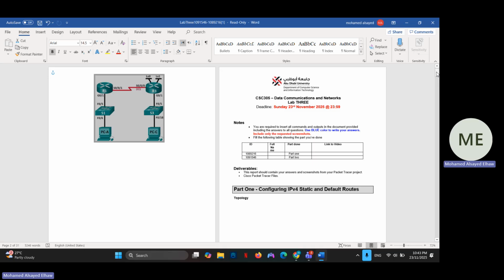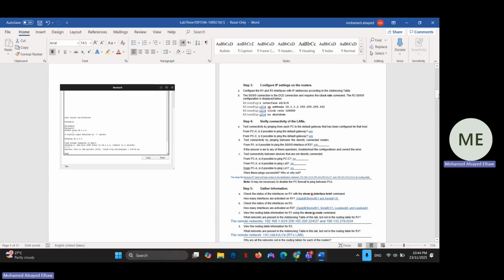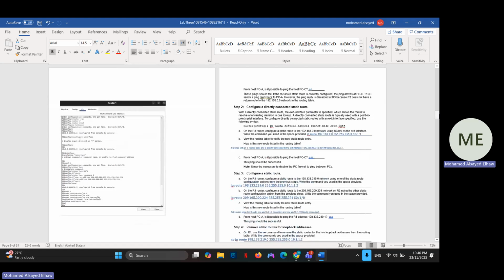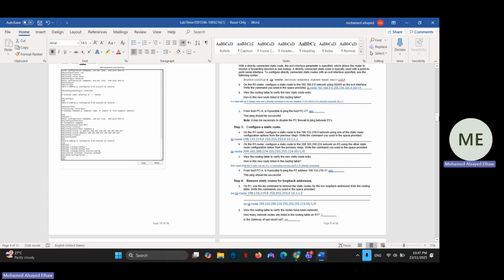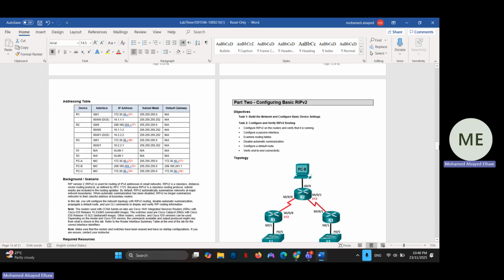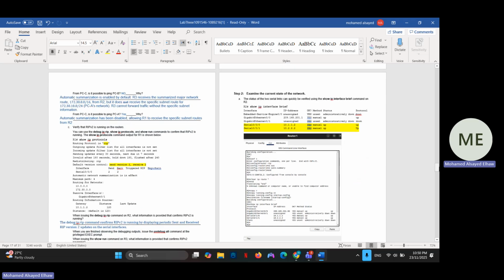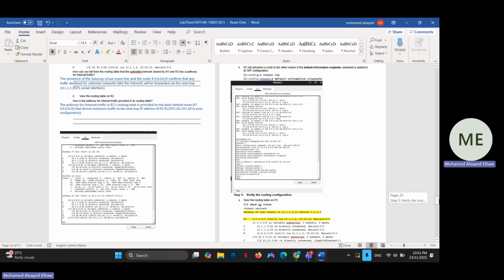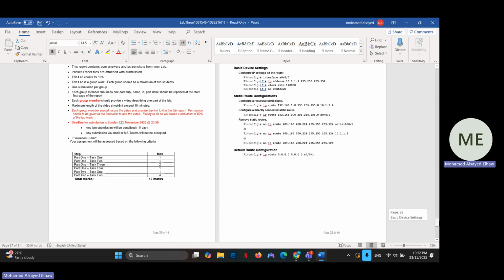Meeting in General 20251123 224257 Meeting Recording